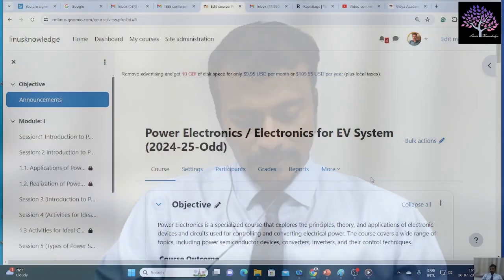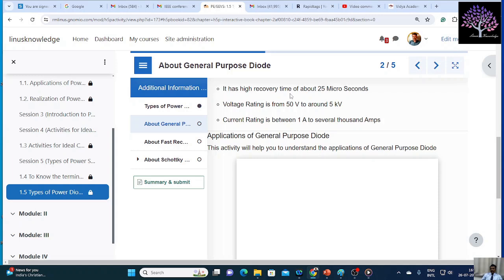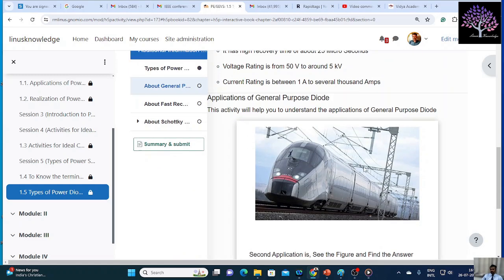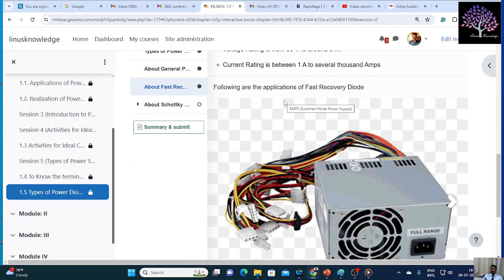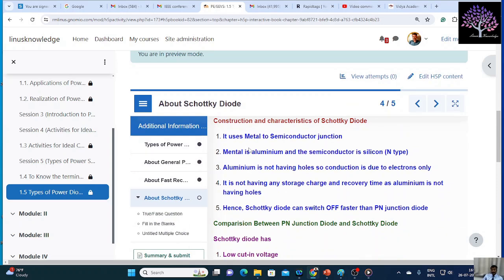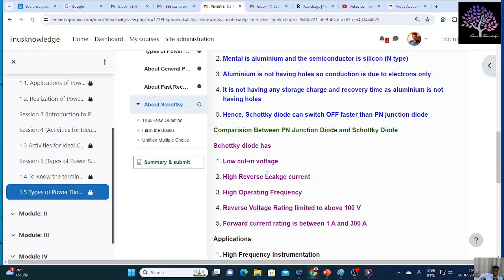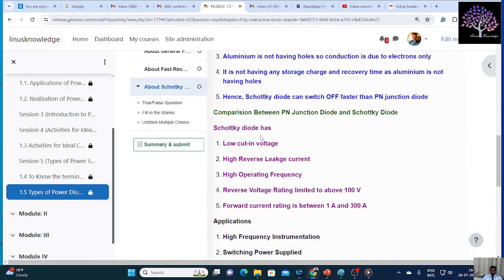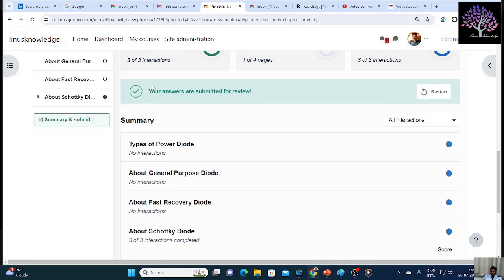7. Power Diode and Types with Activity by Dr Rajin M. Linus (Phase II)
Dear Friends
This is the Interactive Actvity Book  video in Gnoomio to understand different types of Power Diode, their characteristics and Application

As of now, the following playlists are available